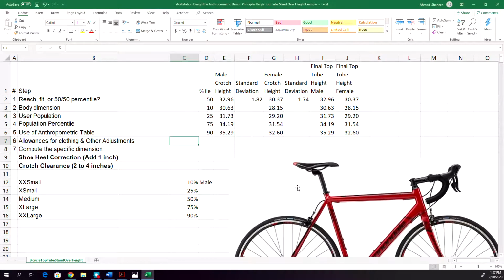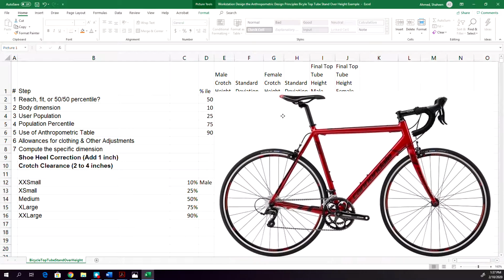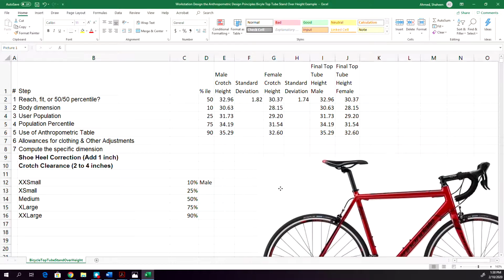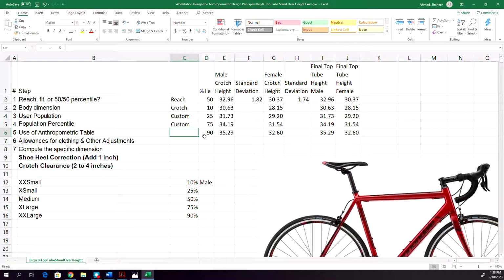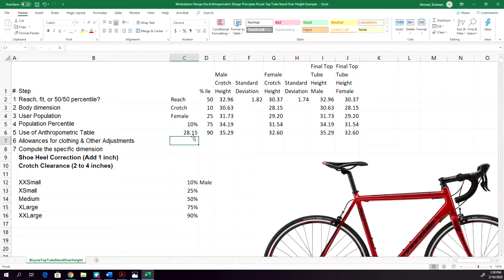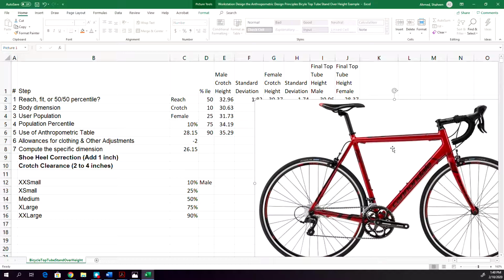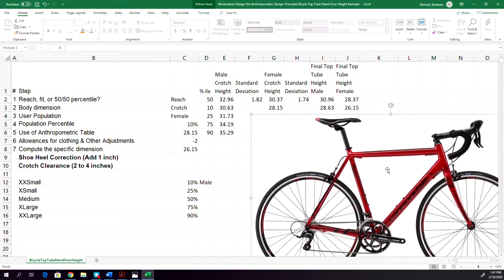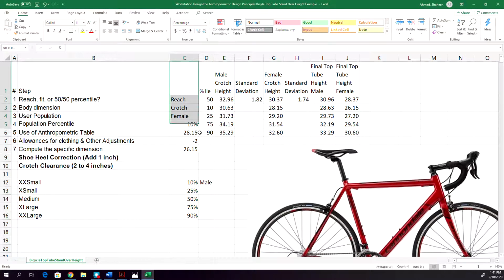Bicycle Top Tube Height Calculation | Anthropometric Design | Updated Version in Description